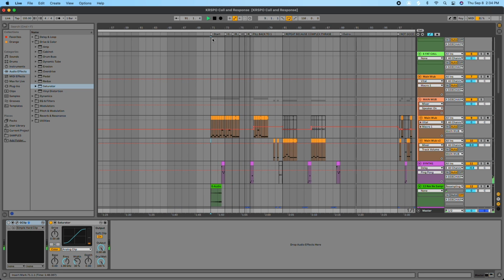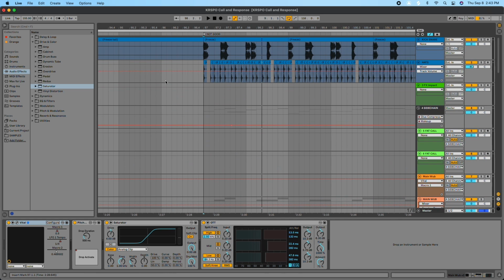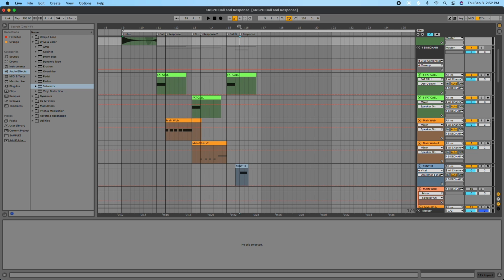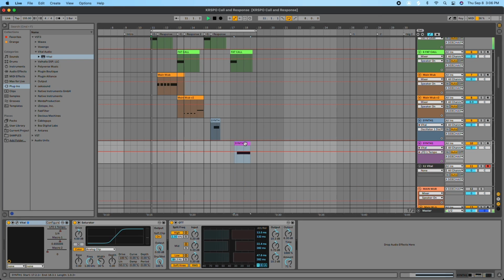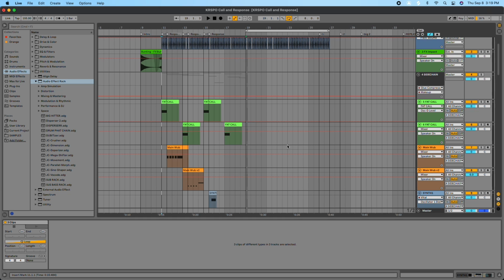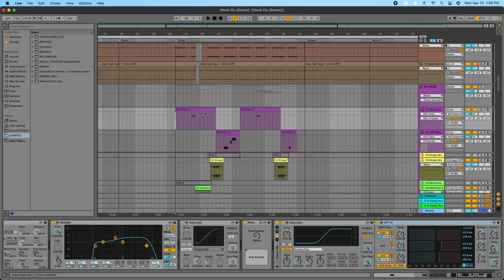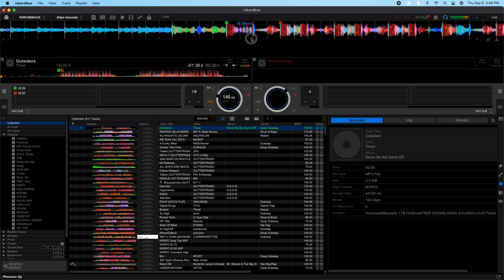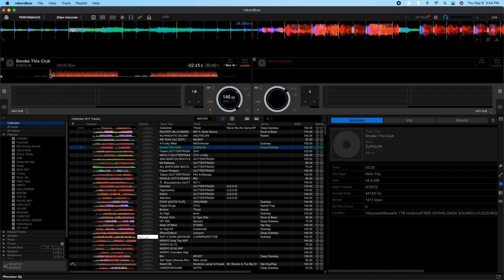KRSPO EDM COURSE WEEK 6 FULL VIDEO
0:00 - Intro
0:16 - Week 6 Overview
0:46 - Week 6 Start
0:56 - Bunting Example
1:56 - Call & Response
3:40 - Filter Automation
5:24 - Second Call
6:22 - Bass Music Formula
7:00 - What Not to Do
10:02 - Making a Drop from Scratch
14:05 - Big 1 Drop Style
16:04 - Add Variations
17:00 - Layering Sounds
20:00 - Finishing First Drop
26:25 - Different Drop Styles
32:30 - Wook Flu Example
34:18 - Layering Subs
35:35 - Common Effects & Makeup Gain
36:51 - Call Bass Variations
37:47 - 3rd Kind of Layering
41:05 - WYRE Example
44:07 - Outsiders Example
48:35 - A Family Affair Example
51:17 - Smoke this Club Example
53:36 - Assignment Overview